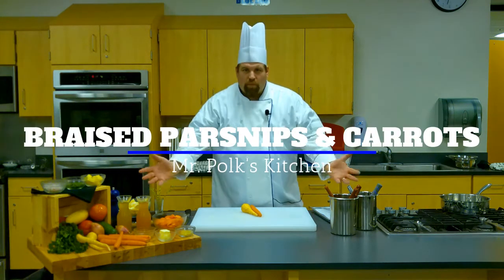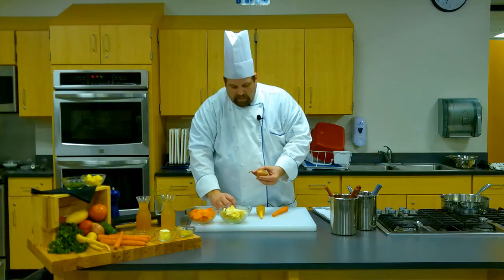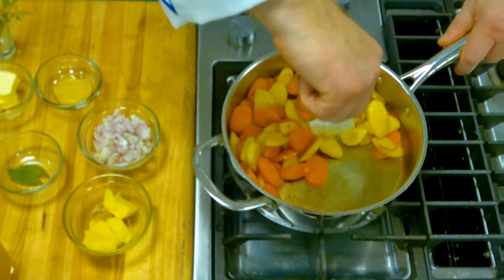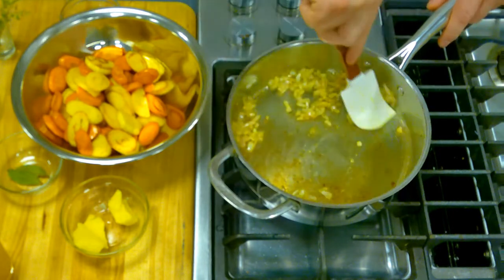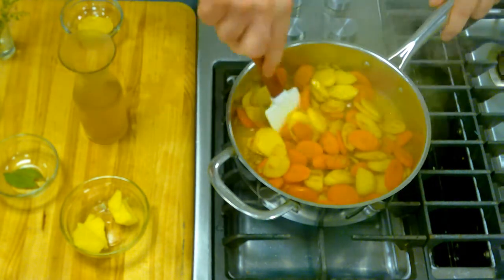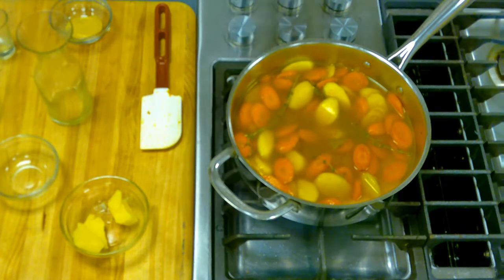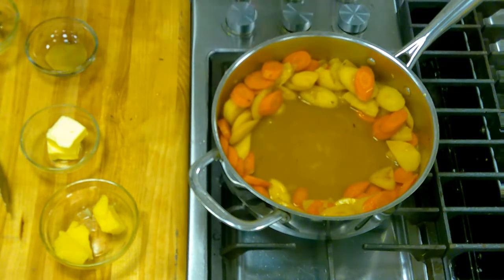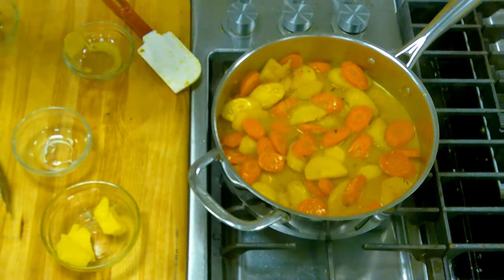Braised Parsnips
This video is part of my distance learning videos for Chefs I.  In this video, you will learn how to sauté carrots and parsnips and then braise them in vegetable stock!